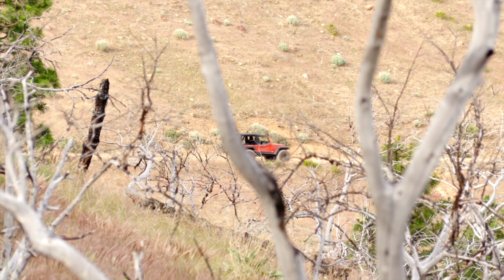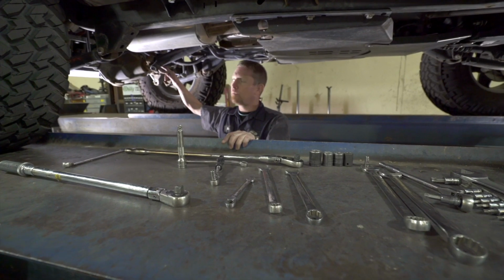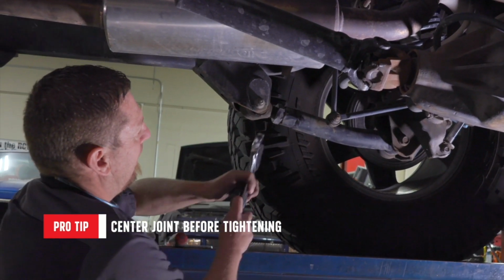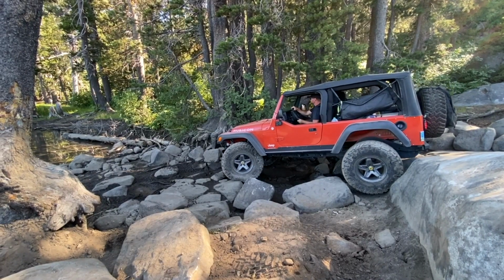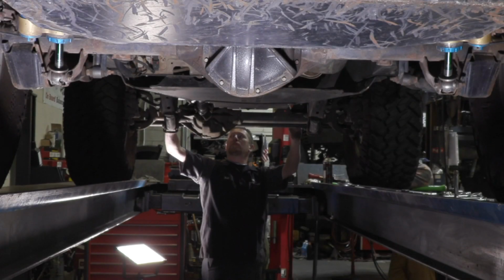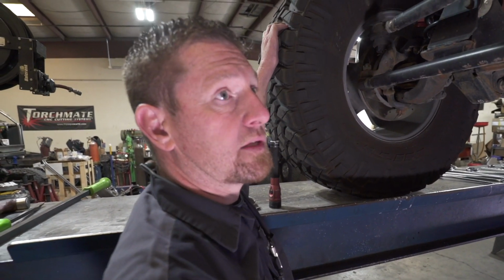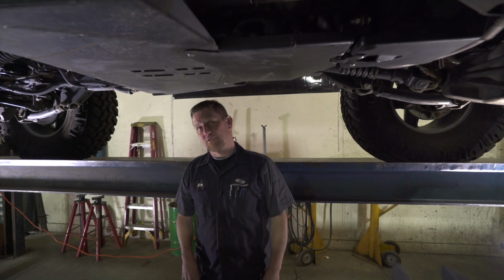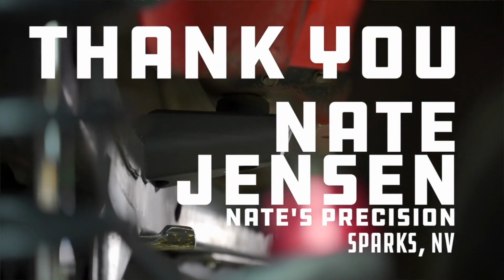DIY Maintenance Overlanding and Off-Roading | Harry Situations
After a long summer of off-roading and overlanding, our Jeep Wrangler is in need of some maintenance.  Most of these things you can do at home, but we went to Nate’s Precision to get some expert advice on what to look at after your vehicle has spent hundreds of miles going down washboard roads. Nate Jensen is a master fabricator who is responsible for building the Ford truck we used in our 37” vs 40” tires video, but he is also an ASE certified mechanic with years of dealership and fleet maintenance experience for local businesses in Reno. This gives Nate a unique set of skills when it comes to anticipating, identifying, and troubleshooting issues, and we are going to share some of his tips and tricks for you to apply to your own vehicle at home in your driveway.

We understand that it isn’t as exciting to check your ball joints for wear as it is to say… buy bigger tires, but it is an important practice that can keep you from breaking down on the trail. Or worse, sitting on the side of the road waiting for a tow truck while your friends are living it up in Moab. This is good advice for any vehicle, but ‘wheeling rigs that are subjected to hard use off-road need to be inspected on a regular basis. Large tires, like the 37-inch Nitto Trail Grapplers on our Jeep, create stresses that would destroy the drivetrain of most passenger cars in short order. Airing those tires down, wedging them between boulders, and trying to turn the wheel to negotiate obstacles all increase those stresses exponentially. Keep in mind that “new” noises and vibrations are clues that you may have an issue that should be investigated before they turn into bigger problems.

10 Items on your off-road rig you NEED to check regularly:
—Tires (cuts, bruising, or missing lugs)
—Suspension hardware (torqued to spec)
—Bushing wear (track bar, control arms)
—Fluid levels and condition (coolant, oil, transmission, transfer case, axles, power steering, brakes)
—Brakes (pad wear, warped rotors, brake lines, drum adjustment, leaking seals)
—Front axle (ball joints, unit bearings)
—Steering (tie rod ends, jam nuts, steering box, rag joint)
—Wheel torque and balance
—Filters (oil, tranny, fuel)

—Leaks (identify and fix)

Drop a comment and let us know what you want to see next from Harry and Mike!